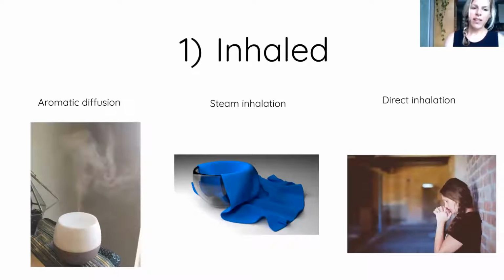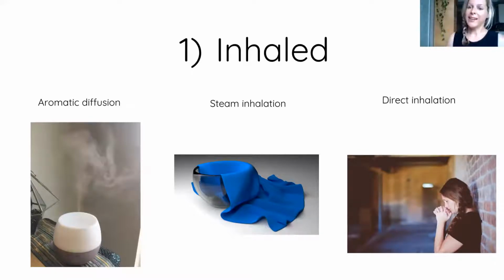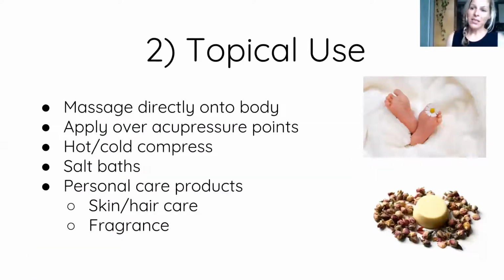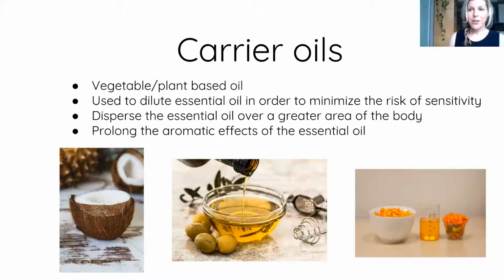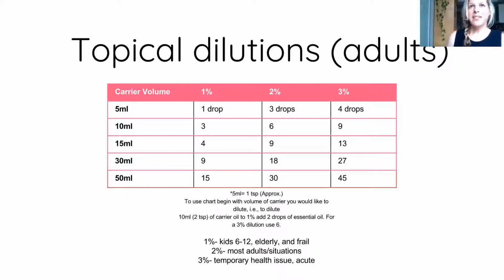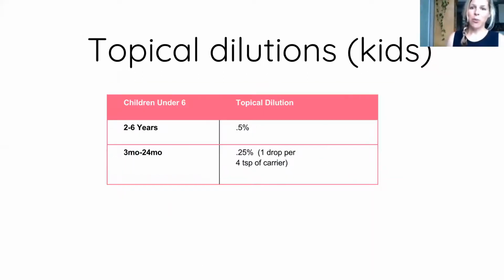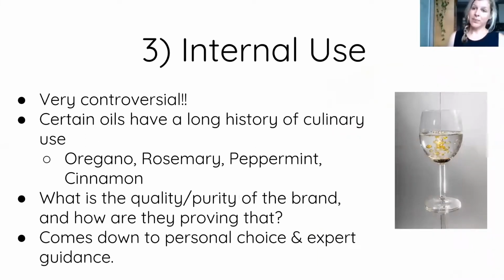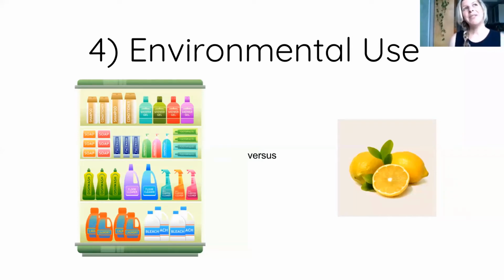How To Use Essential Oils